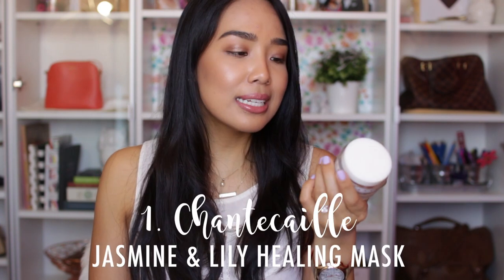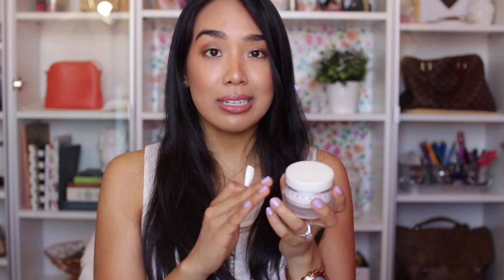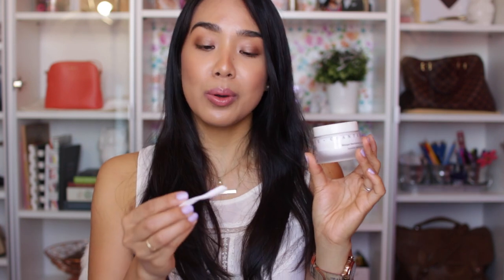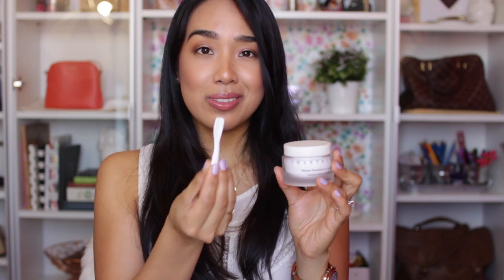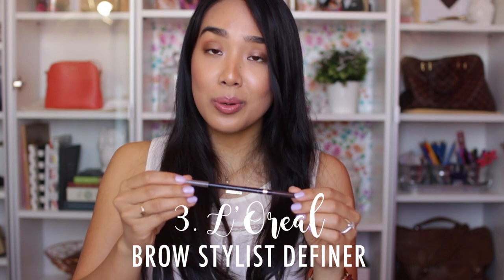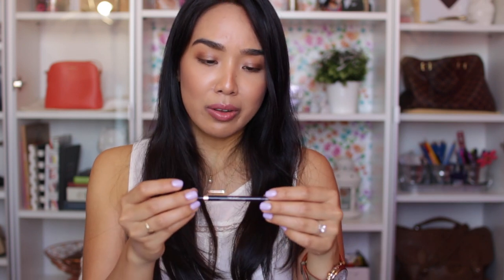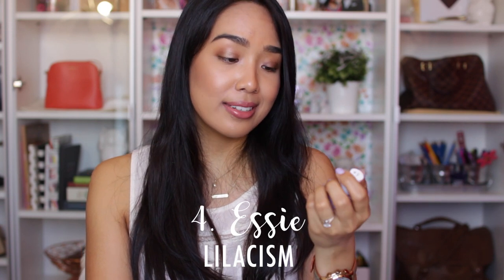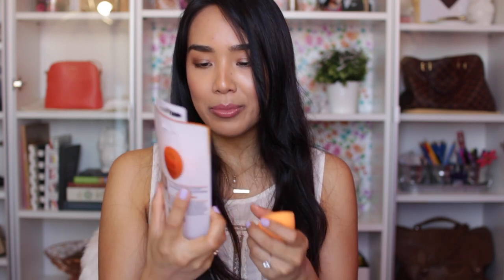5 Faves Friday | #3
The one where I share five things I've been loving.

Mentioned//

1:35 Chantecaille Jasmine & Lily Healing Mask
3:40 Hourglass Diffused Heat Blush
4:25 L’Oreal Brow Stylist Definer
5:14 Essie Lilacism
5:48 Real Techniques Miracle Complexion Sponge

WEARING//

Makeup//
Face, MUFE Ultra HD in #355
Eyes, MUFE Artist Palette Volume 1 - Nudes
Cheeks, NARS Orgasm, Hourglass Bronzer (Luminous Bronze) and Kevyn Aucoin Sculpting powder
Lips, Marc Jacobs Eat Cake

Top//
Forever21

Nails//
Essie, Lilacism